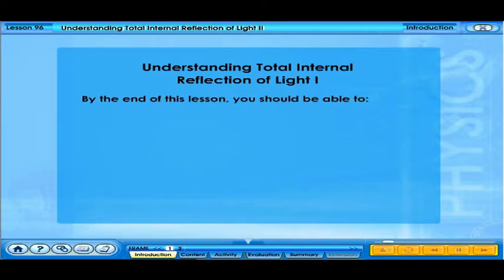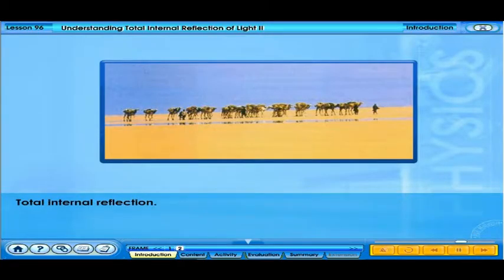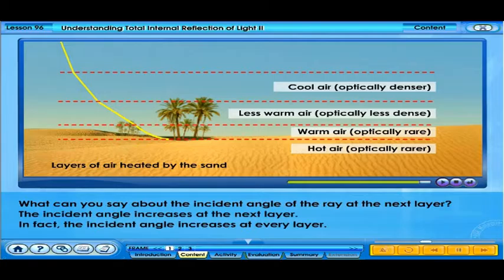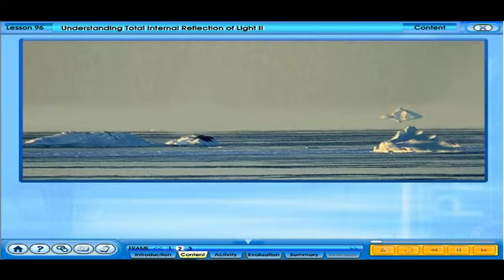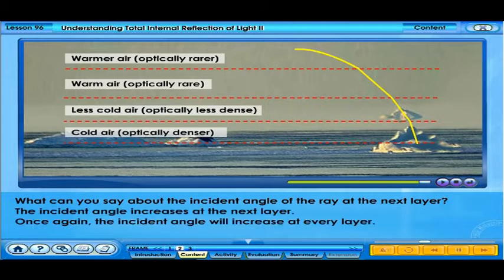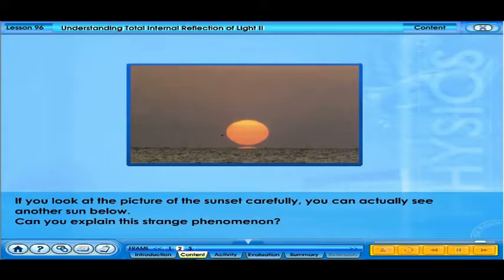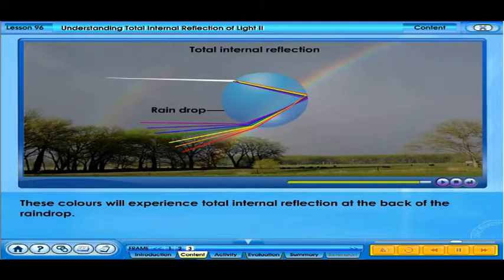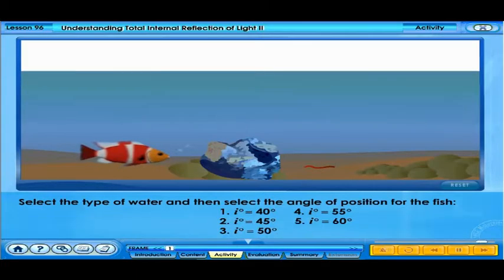Understanding Total Internal Reflection of Light II (F4 C5 L96 V09)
LIGHT
Understanding Total Internal Reflection of Light